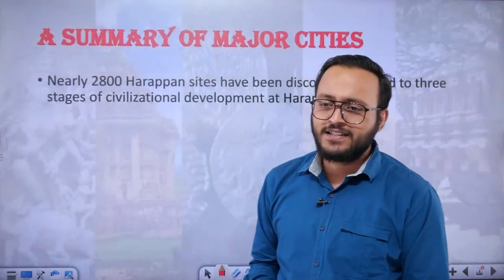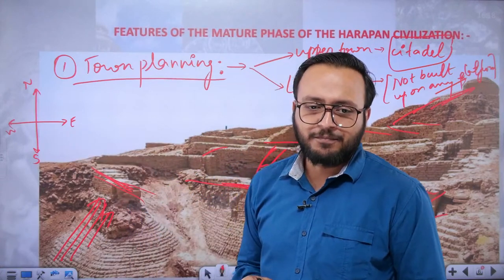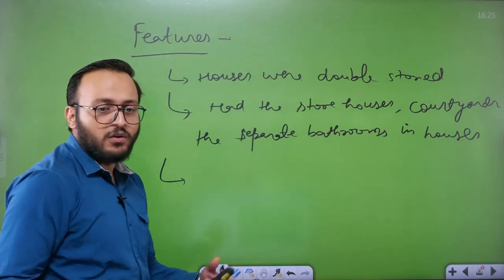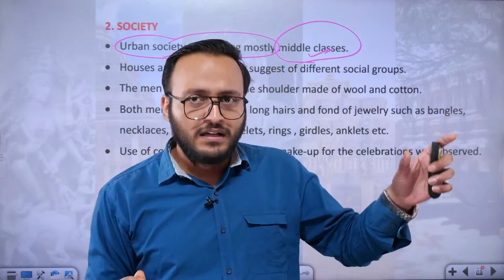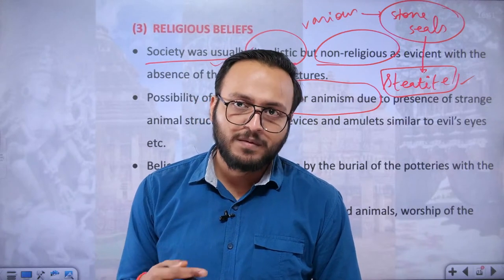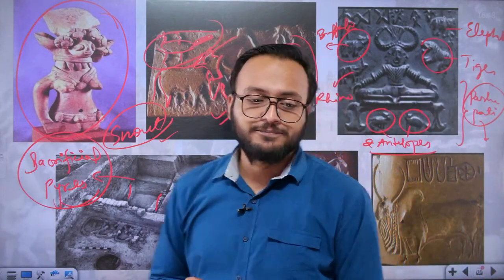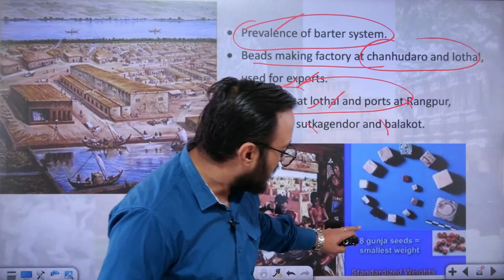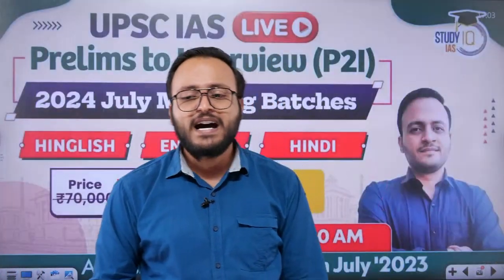Ancient History l Harappa Civilization & Its Features l Part-2 l Lecture 08 l StudyIQ IAS English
This series of live sessions by StudyIQ IAS English is going to deal in depth with the required reinforcement of the factual details necessary to ace the history segment of GS in the preliminary and mains examination as per the latest trends. These sessions will also be equally useful for the candidates opting for the history optional.

UPSC IAS LIVE Prelims to Interview (P2I) 2024 July Batch - Join now
Admissions Closing on 12th July 2023 | Daily Live Classes at 8:00 AM

UPSC IAS LIVE Prelims to Interview (P2I) 2024 July English Batch

UPSC IAS LIVE Prelims to Interview (P2I) 2024 July Hindi Batch
एडमिशन की अंतिम तिथि 12 जुलाई 2023 | बैच का समय सुबह 8:00 AM

UPSC IAS Long Term Prelims to Interview (P2I) LIVE 2025 July Batch
Admissions Closing on 12th July 2023 | Daily Live Classes at 6:00 PM

UPSC IAS Long Term Prelims to Interview (P2I) LIVE 2025 Batch 6

Uttar Pradesh PSC (Pre + Mains) Live Foundation 2024 Batch

Bihar PSC (Pre + Mains) Live Foundation 2024 Batch